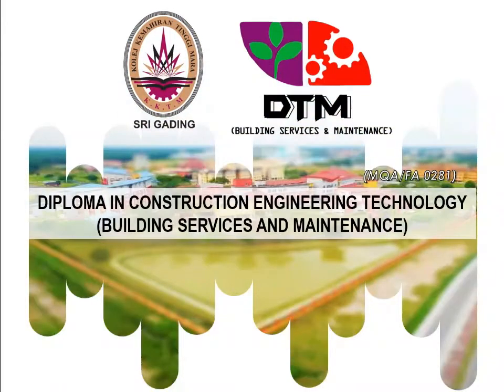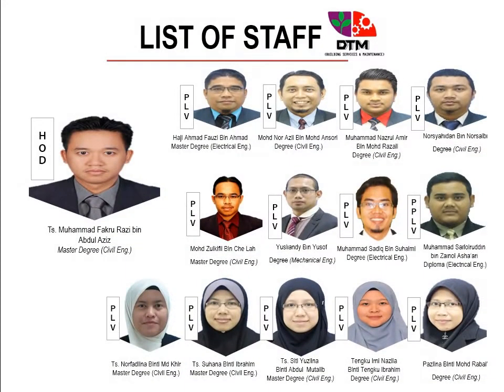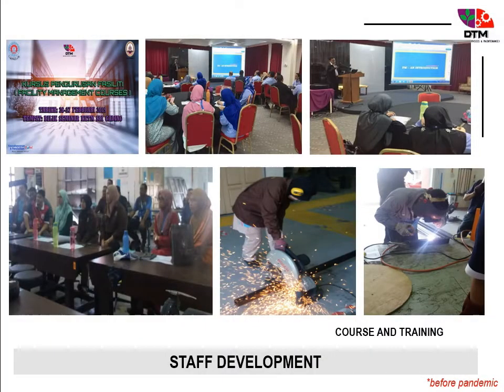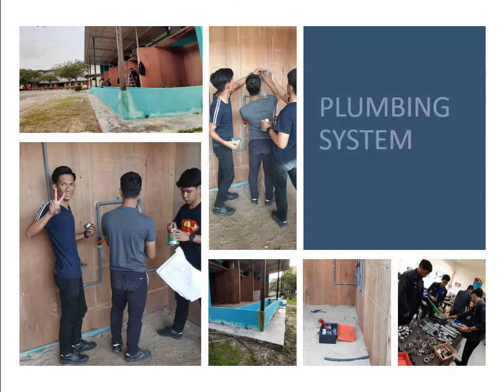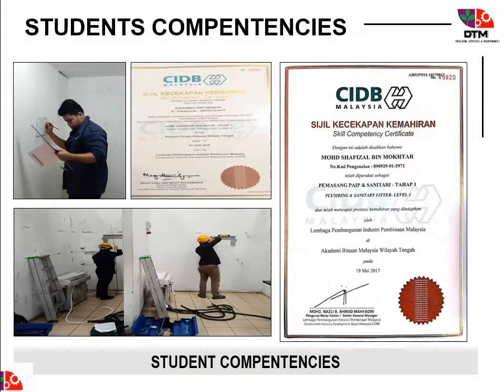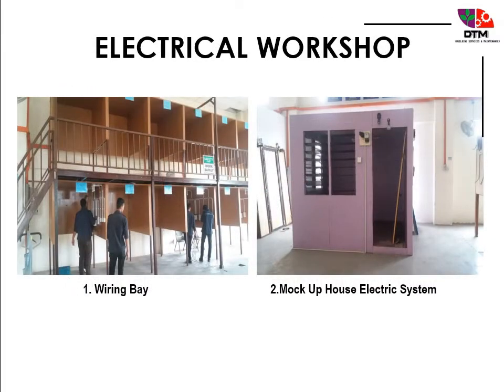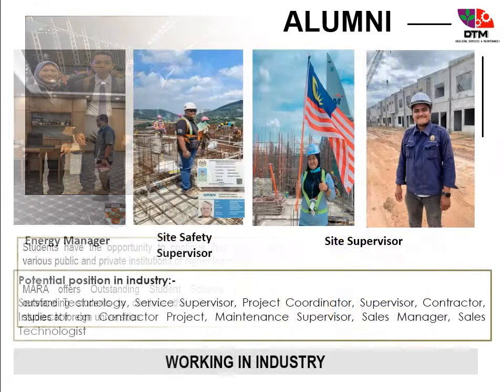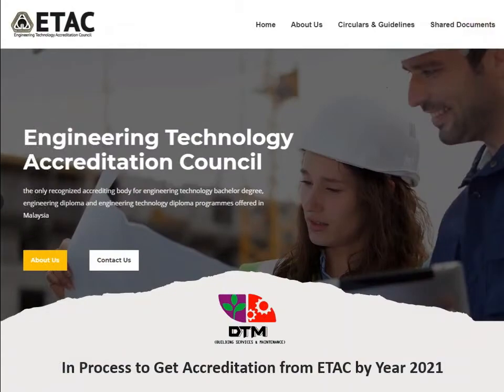Introduction to DTM KKTM Sri Gading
DTM – Diploma in Construction Engineering Technology (Building Services and Maintenance)
Kolej Kemahiran Tinggi MARA Sri Gading, Johor.

Editor | Nazrul Amir

FOLLOW KKTM SRI GADING

JOM MOHON BELAJAR DI KKTM SRI GADING!!!

SYARAT MINIMUM KEMASUKAN (SPM)
KEPUJIAN (3 SUBJEK)
        1. Matematik
        2. Satu subjek Sains/Vokasional/Teknikal.
        3. Satu subjek lain
LULUS (3 SUBJEK)
        1. Bahasa Melayu
        2. Sejarah
        3. English.

3) Hubungi En Ammar Faiz Bin Zainol untuk maklumkan bahawa langkah 1 & 2 sudah dilaksanakan di